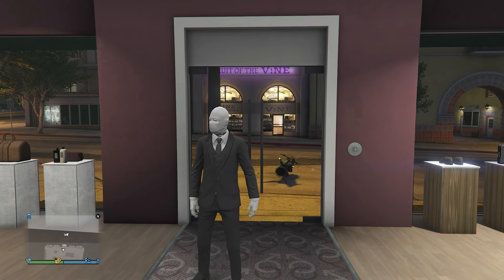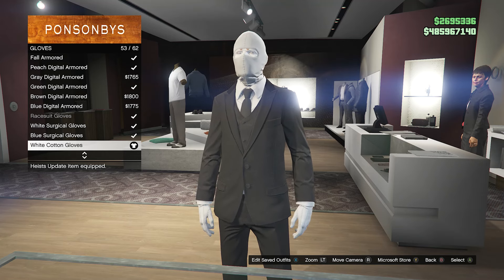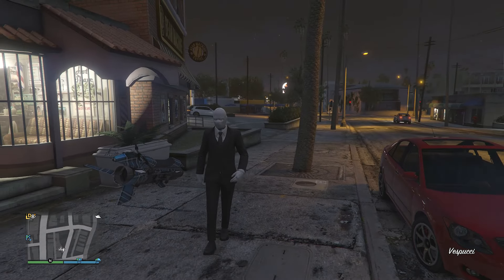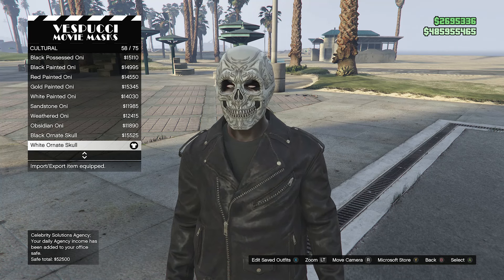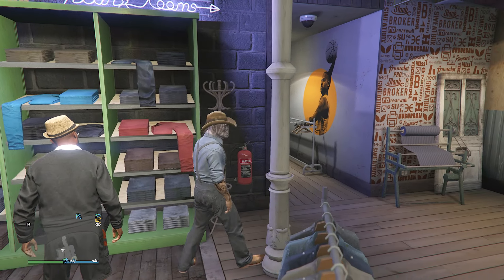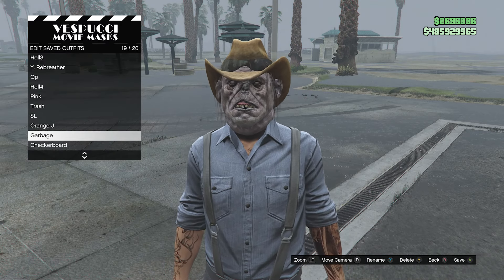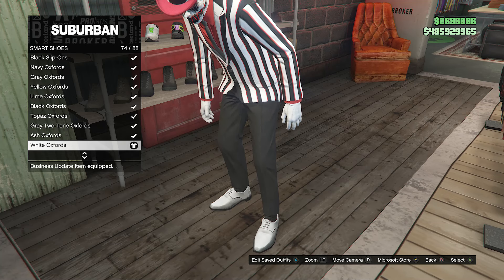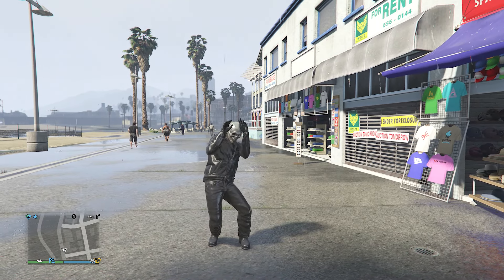Top 4 Male Halloween Outfits (Ghost Rider, Slender Man) (GTA Online)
Video Time Stamps:
intro 0:00
Slender Man 0:19
Ghost Rider 3:28
Halloween Outfit 3 6:01
Halloween Outfit 4 8:36